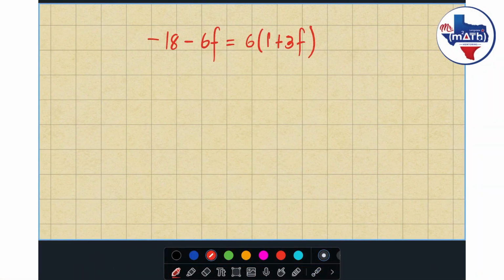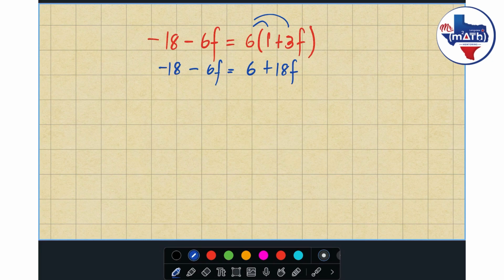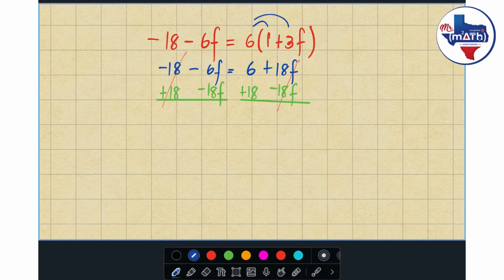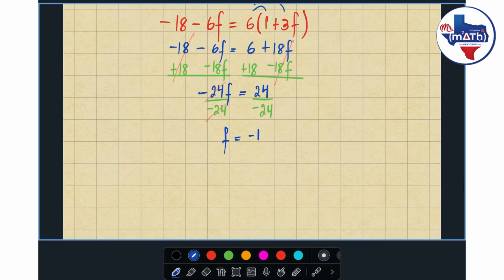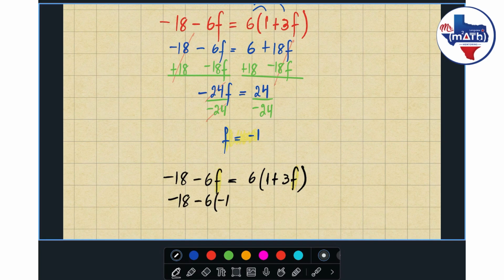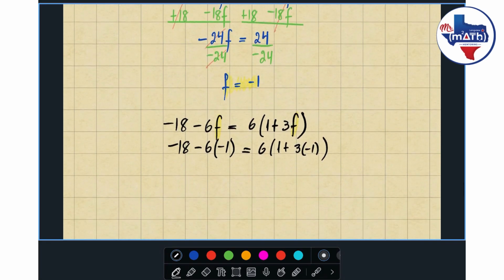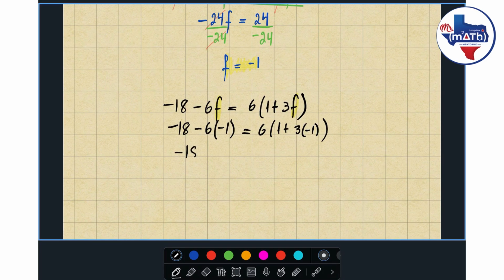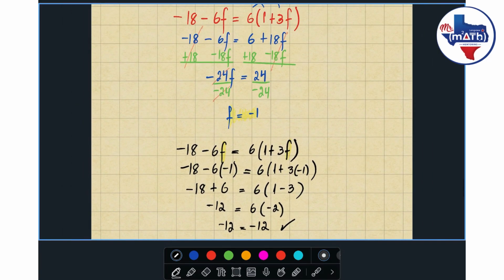Linear Equations - Example 7 - Multistep